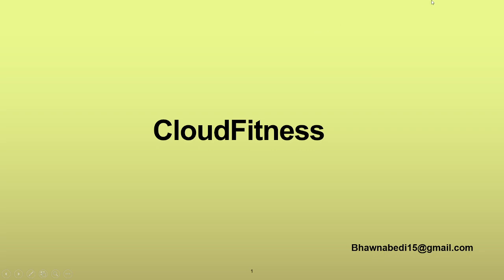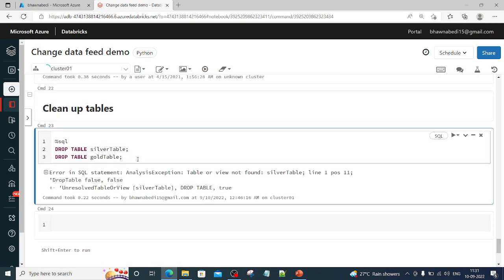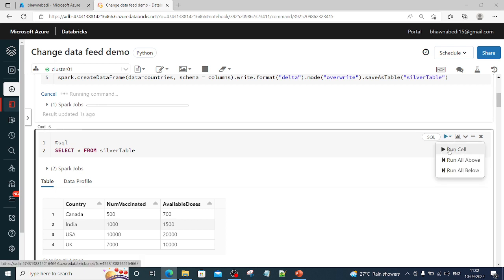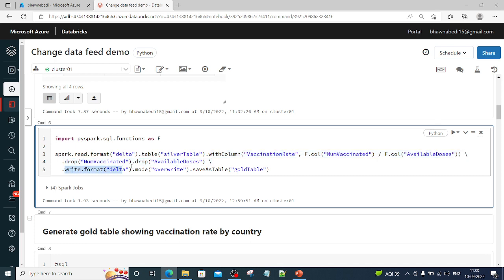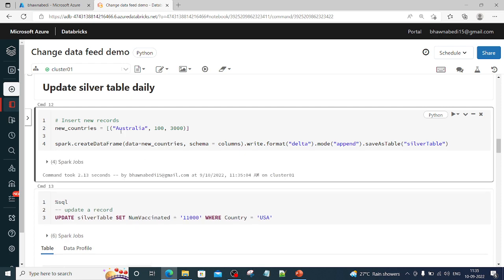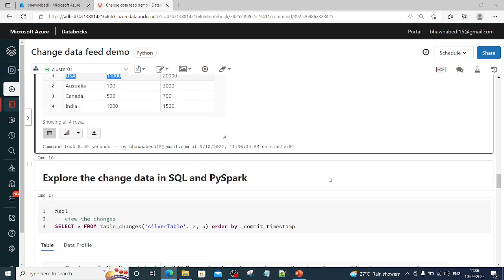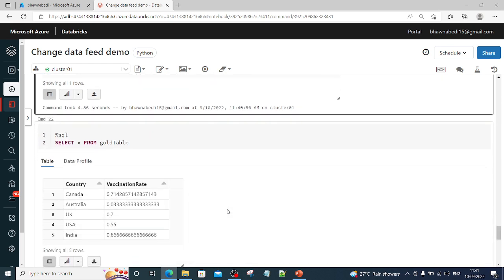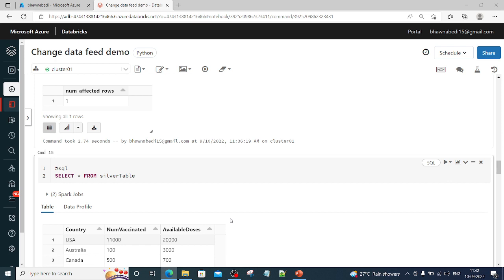34. Change Data Feed Demo 02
A medallion architecture is a data design pattern used to logically organize data in a lakehouse, with the goal of incrementally and progressively improving the structure and quality of data as it flows through each layer of the architecture (from Bronze ⇒ Silver ⇒ Gold layer tables). Medallion architectures are sometimes also referred to as "multi-hop" architectures.

Change Data Feed (CDF) feature allows Delta tables to track row-level changes between versions of a Delta table. When enabled on a Delta table, the runtime records “change events” for all the data written into the table. This includes the row data along with metadata indicating whether the specified row was inserted, deleted, or updated.